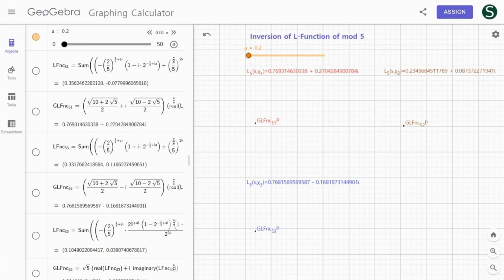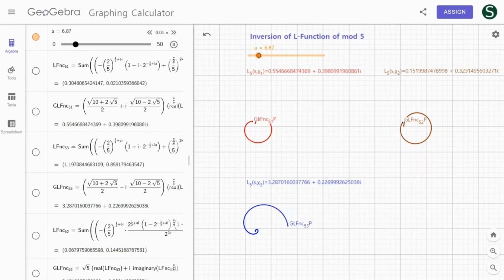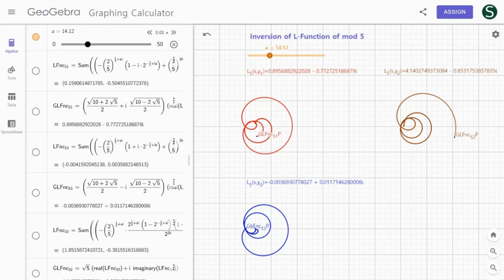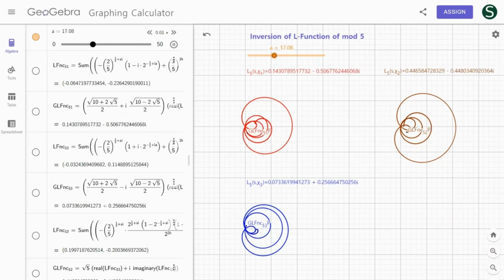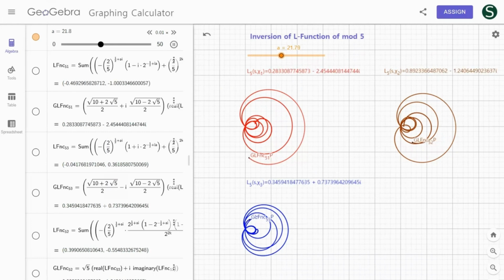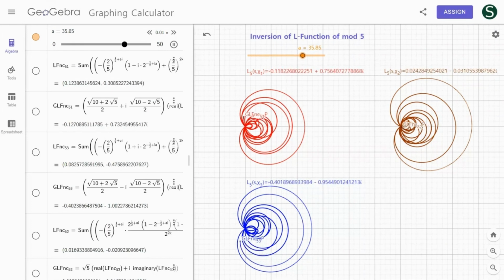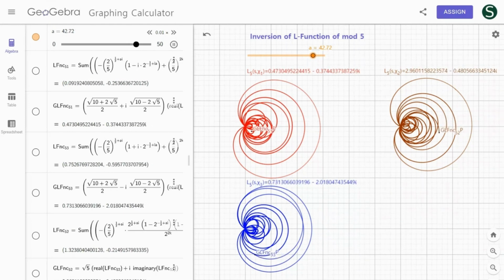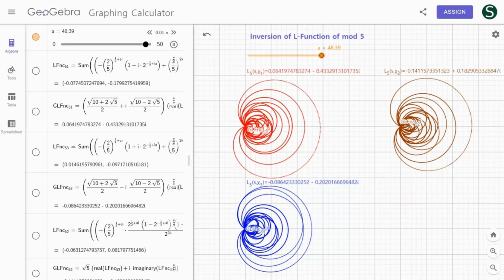Inversion of L-Function of mod 5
The gamma function and trigonometric function of the inverted L-function are again eliminated by the inversion of the gamma function and expanded into the negative zeta function.